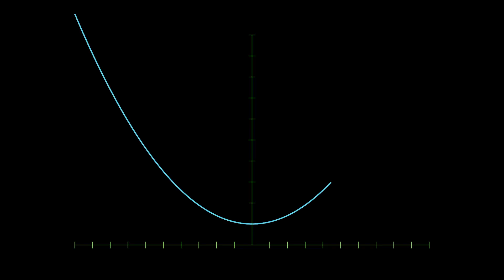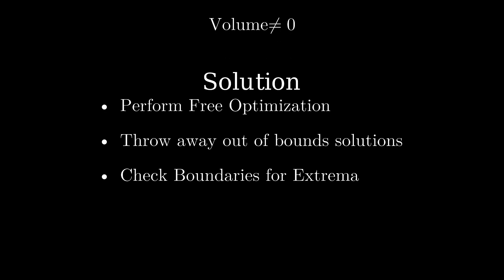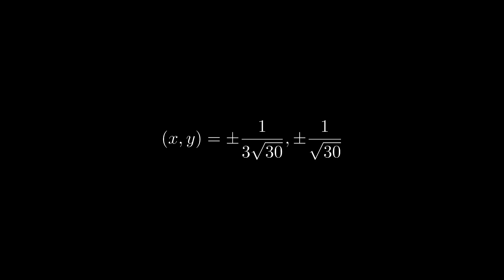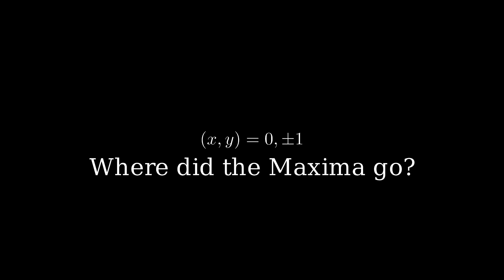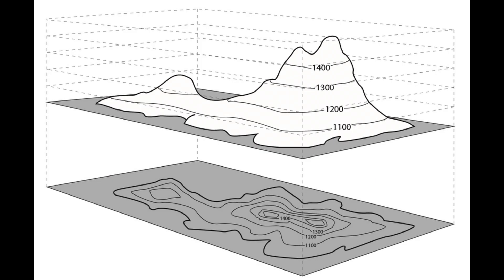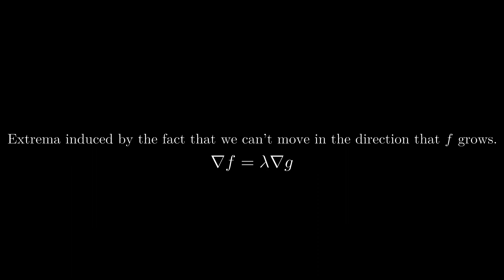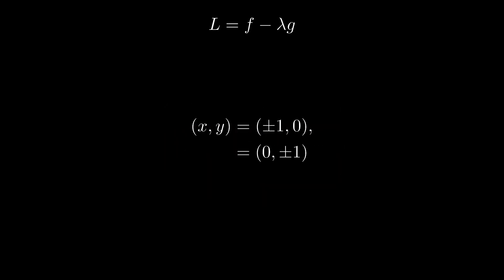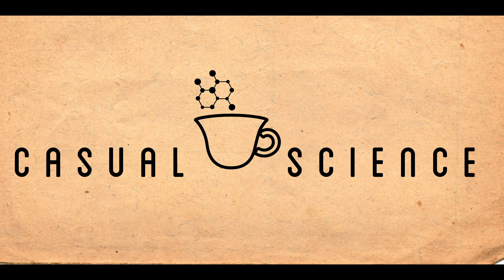Intuition and Examples for Lagrange Multipliers (Animated)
We discuss the idea behind Lagrange Multipliers, why they work, as well as why and when they are useful.

Further Reading:
1. The Variational Principles of Mechanics, Cornelius Lanczos, 2.1-2.6

Timestamps:
0:00 - Introduction
0:18 - Free Optimization in 1 Dimension
1:30 - Constrained Optimization
2:25 - Auxiliary Equations
3:05 - Solving with Substitution
4:25 - Where Substitutions break down
7:17 - Lagrange Multipliers
9:23 - Types of Extrema
12:04 - Lagrange Multiplier Example
13:42 - Final Notes